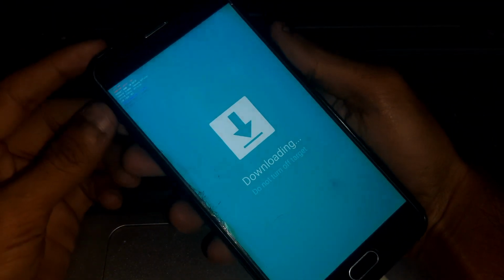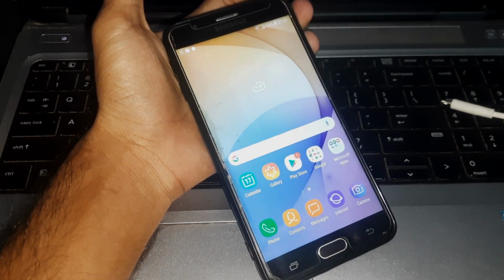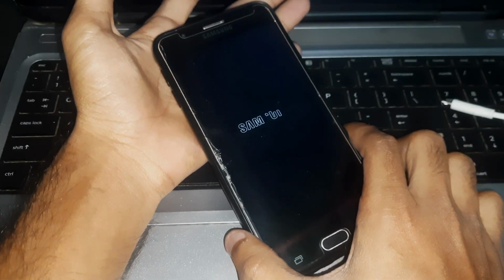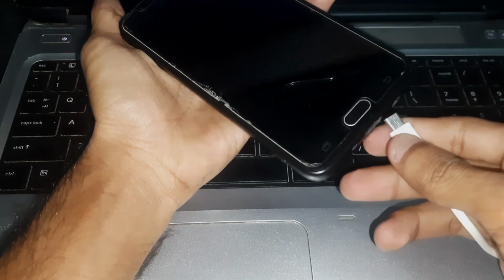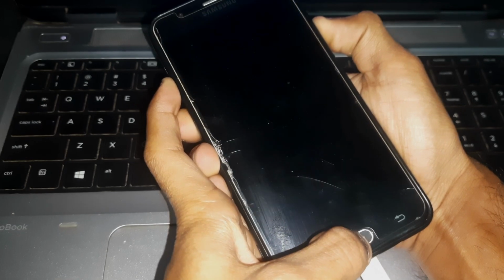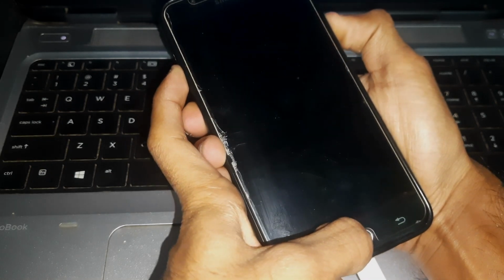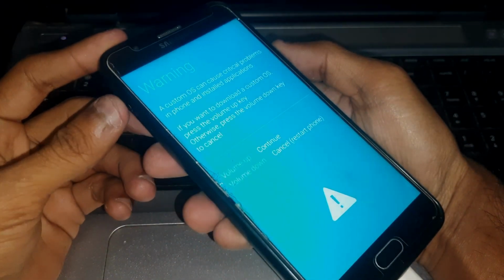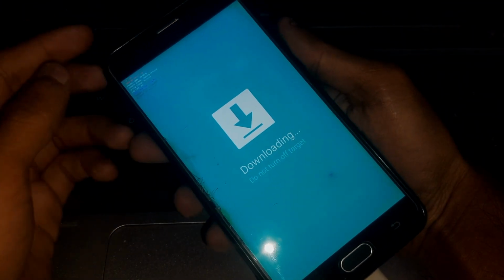How To Put Samsung J7 Prime in Download Mode | Cómo poner Samsung J7 Prime en modo descarga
In this video tutorial, you will learn how to get into download mode for your Samsung J7 Prime device.